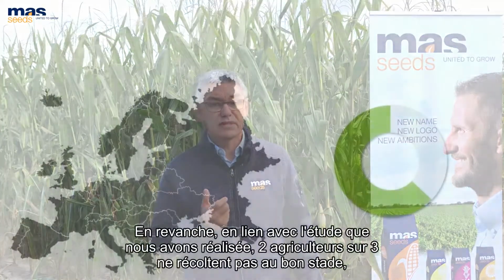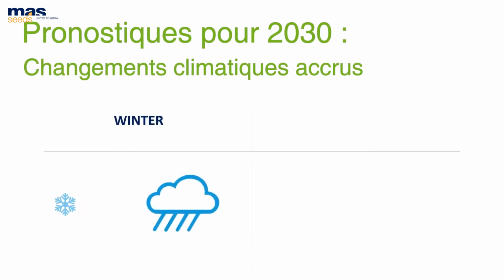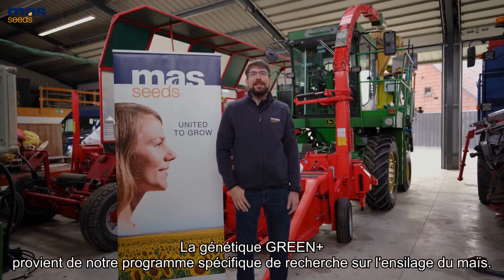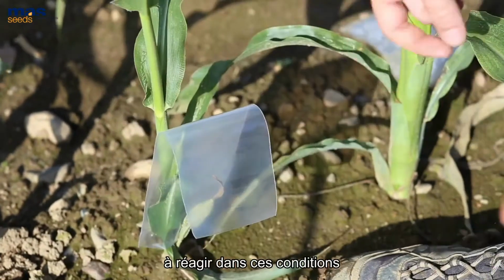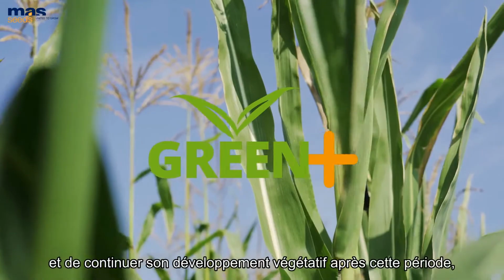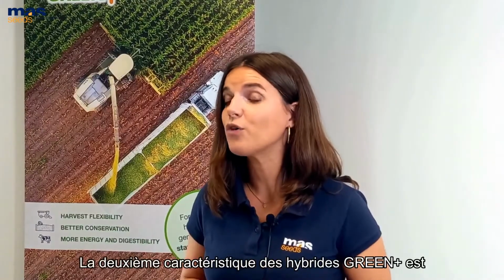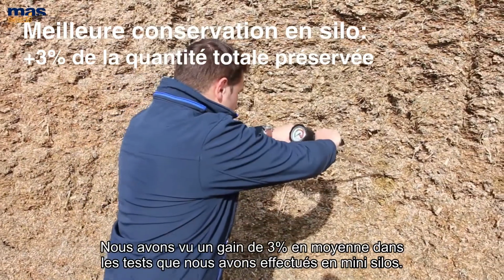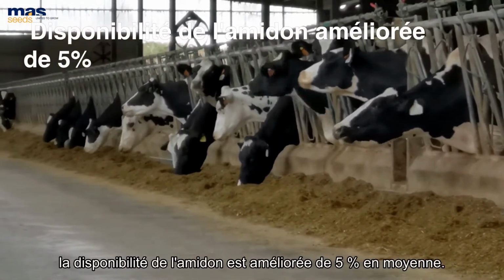GREEN+, des variétés ensilage pour garantir l'efficacité alimentaire face au changement climatique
Pour en savoir plus sur nos variétés GREEN+, visitez notre site internet